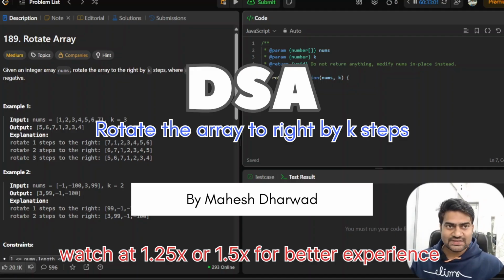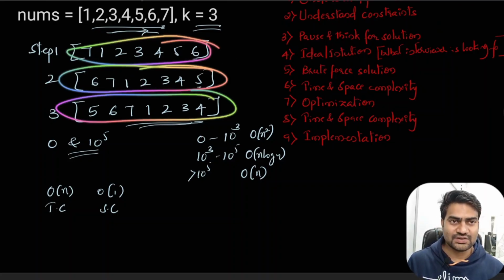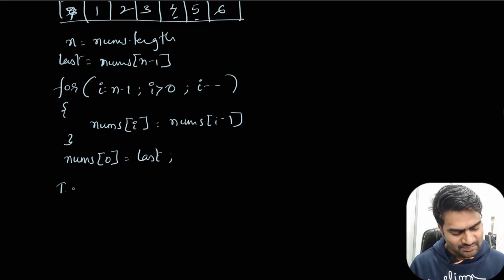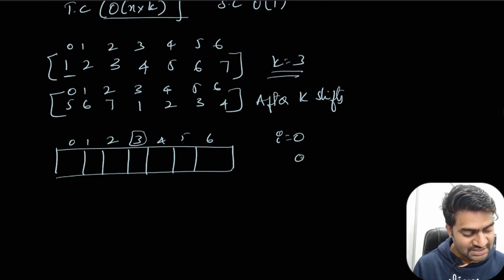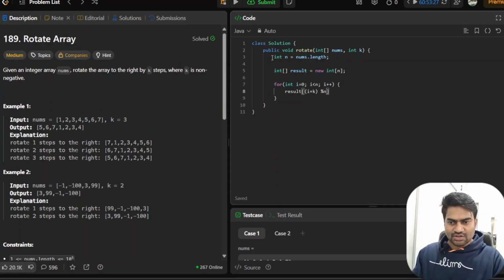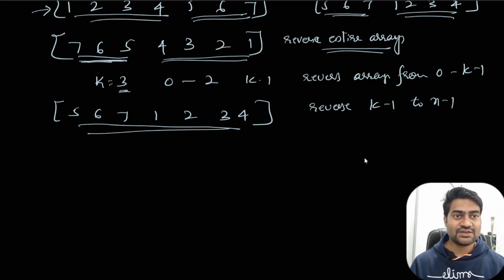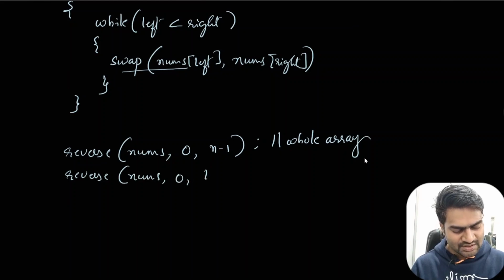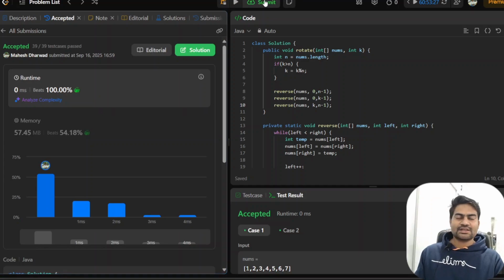Rotate Array | Leetcode 189 | Java | Rotate Array right by k steps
Brute - Better - Best